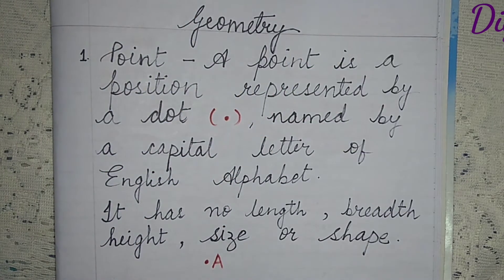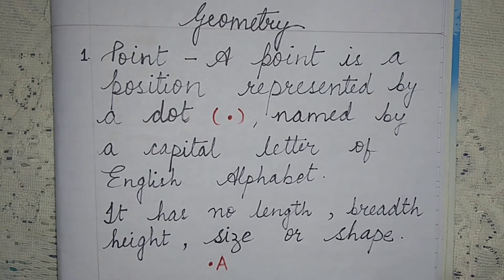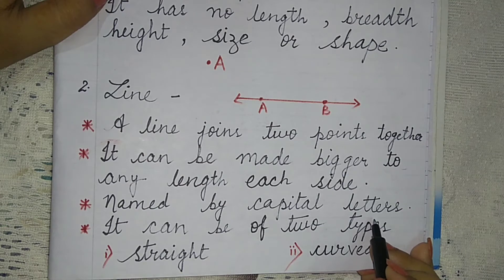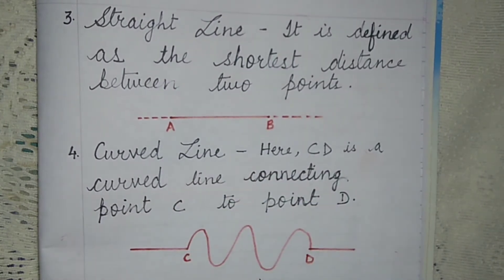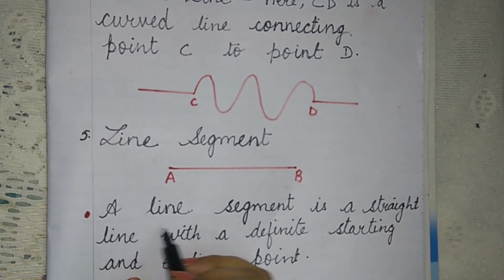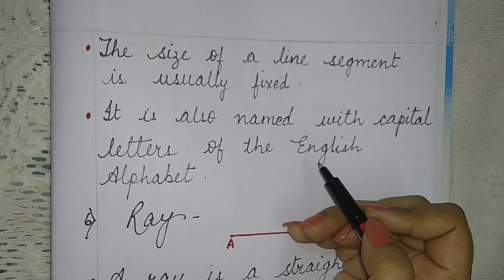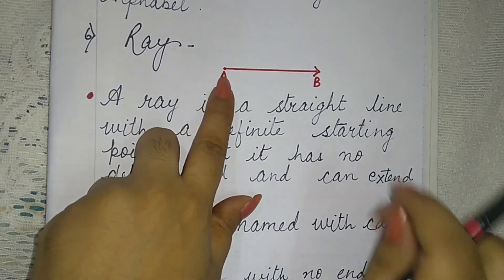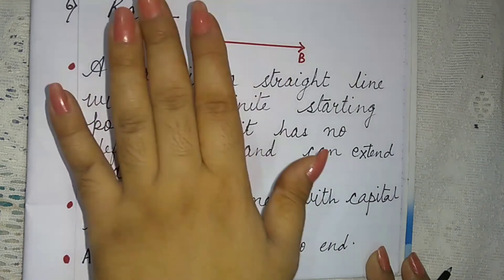Maths for class 2,3,4,5 - Geometry || Point || Line || Line Segment || Ray || Straight & Curved Line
we discuss about the Point , Line , Line Segment , Straight Line ,Curved Line & Ray  in detail..